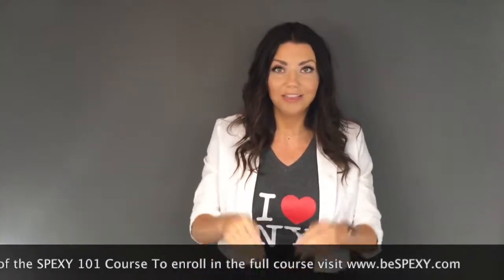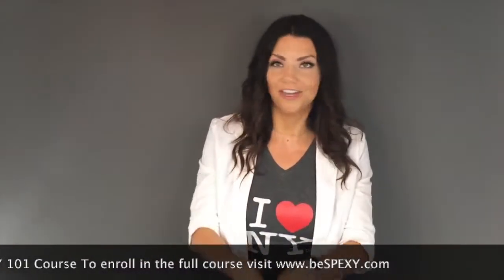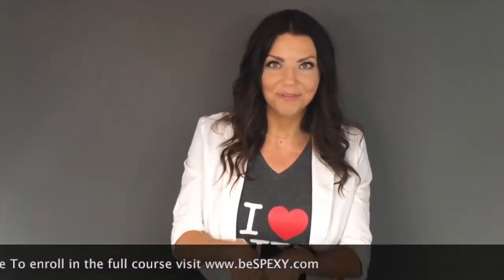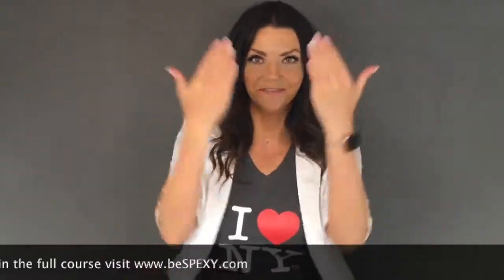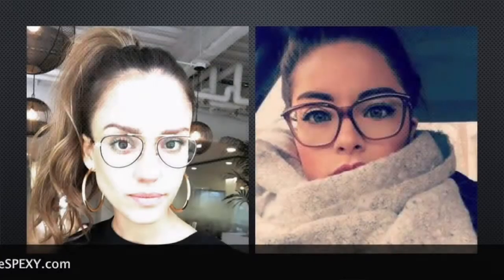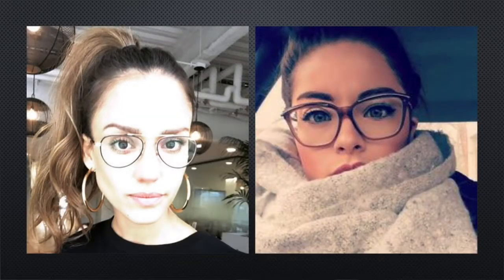Preview SPEXY 101 Lesson 39